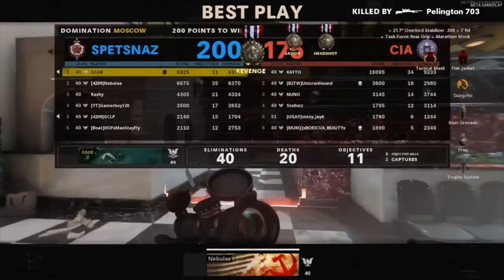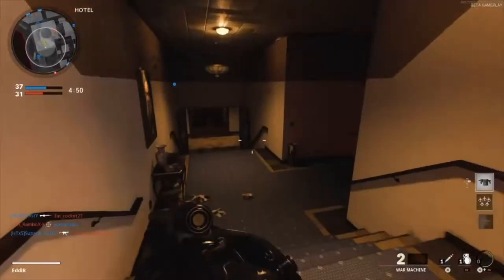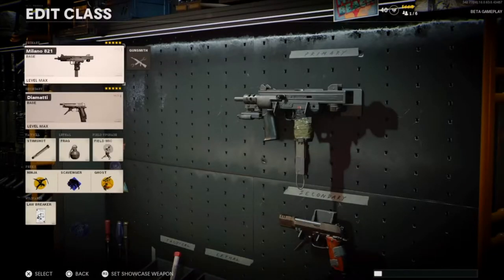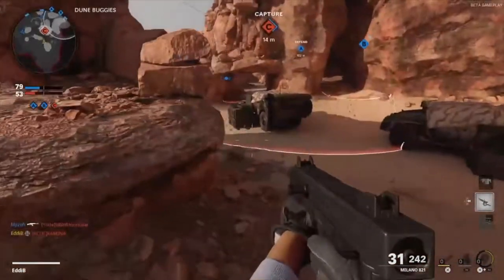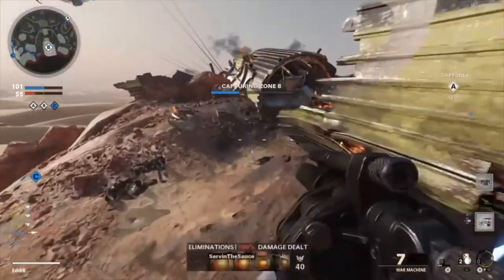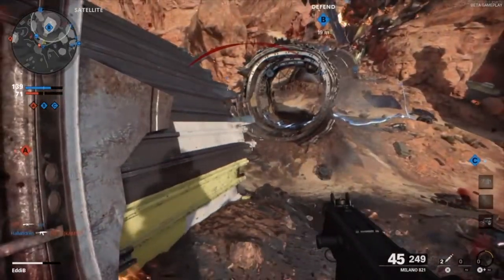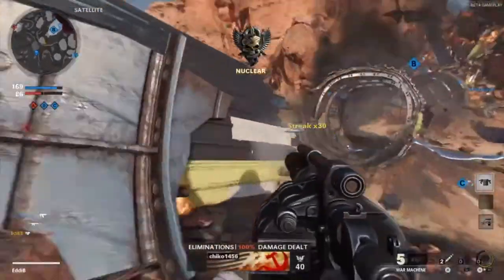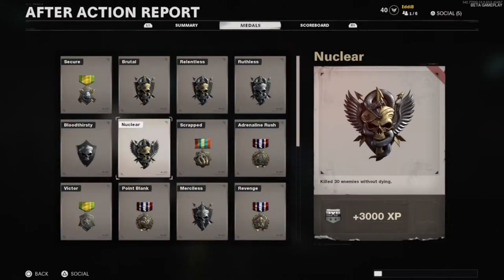the OVERPOWERED Milano 821 SMG...EASY NUKE! (Black Ops Cold War)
30 Likes?!? the OVERPOWERED SMG...NUCLEAR GAMEPLAY! (Black Ops Cold War)

But remember. STAY RAD!🤙

family friendly,pg,cod gaming channel